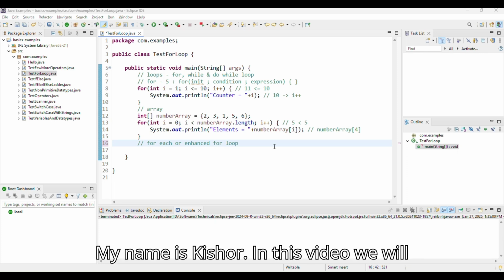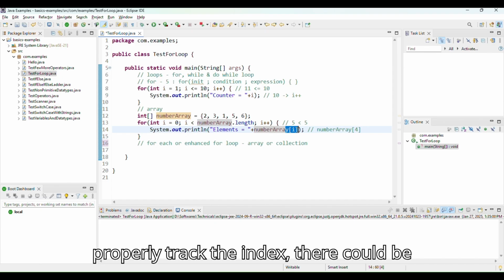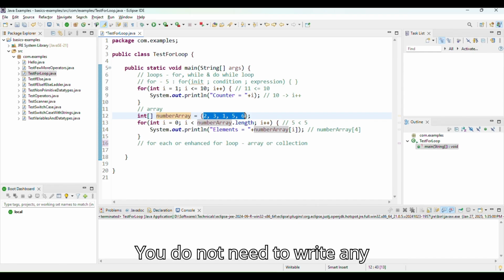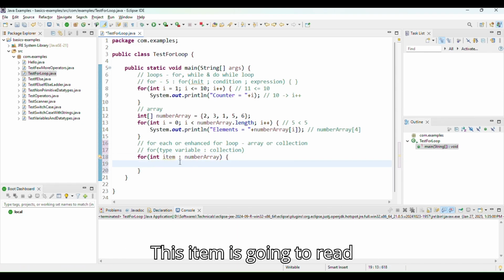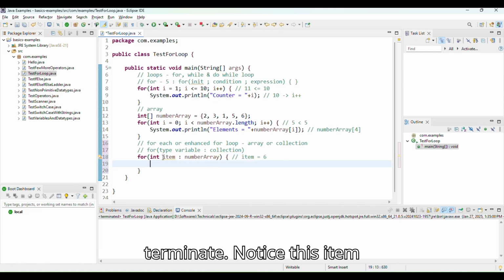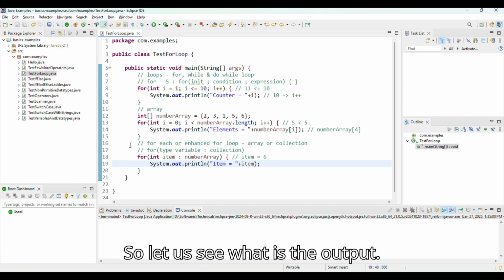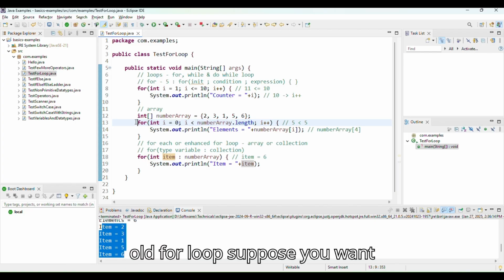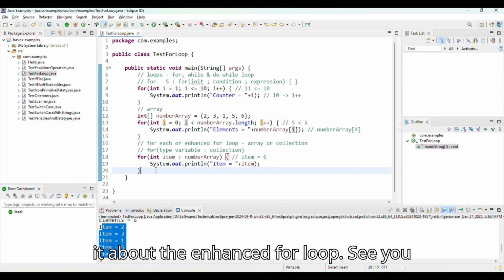Java Tutorial 15 - Looping Constructs - Enhanced for Loop or for-each Loop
Understanding Enhanced For Loop vs Traditional or Old For Loop